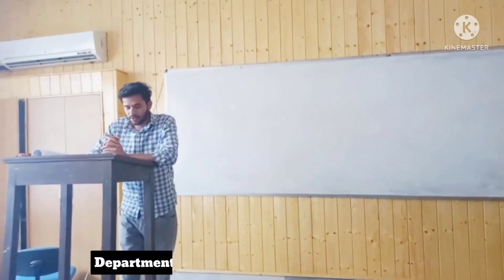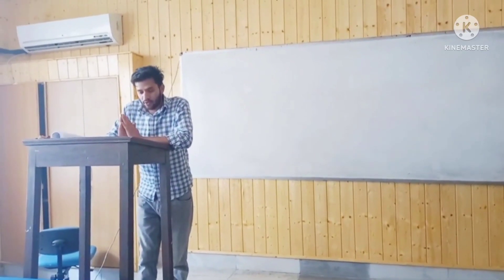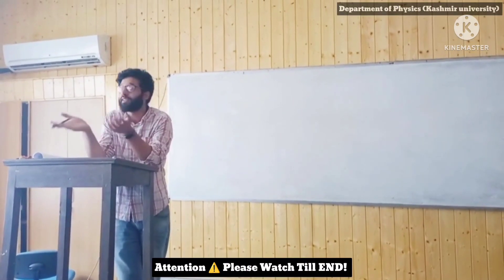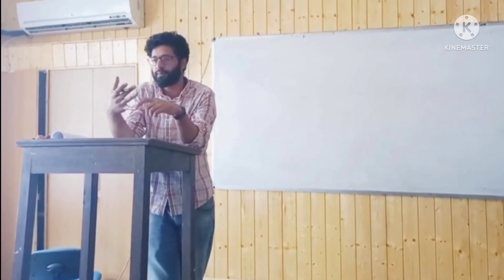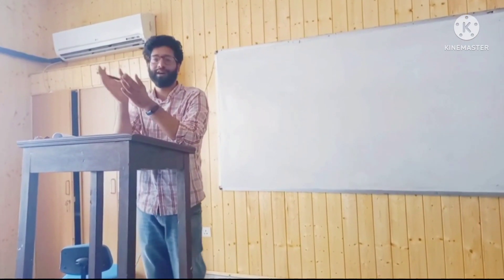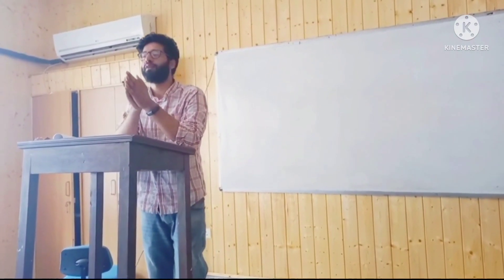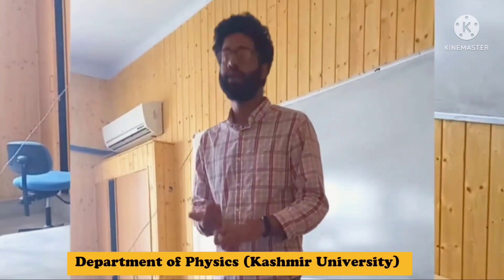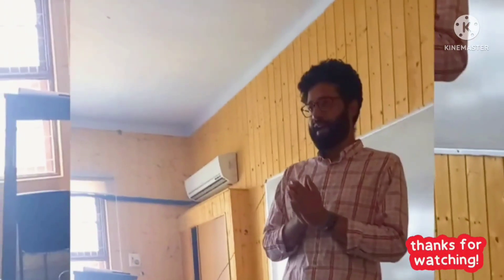Motivation for Studying Physics | Mr Suhail Ahmad Alumini Kashmir university | Department of Physics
Motivation for studying physics By suhail sir department of physics Kashmir university | Msc Physics Batch 2019.